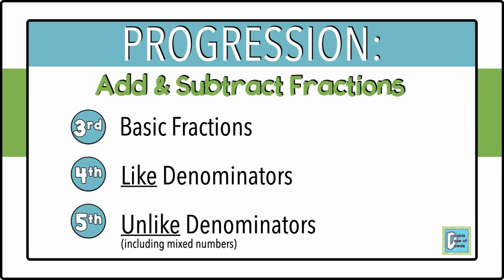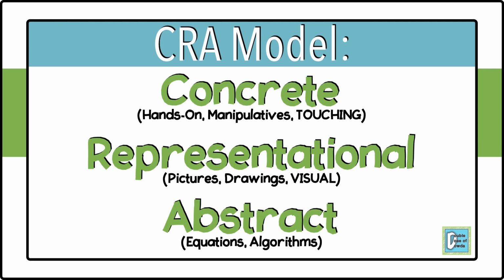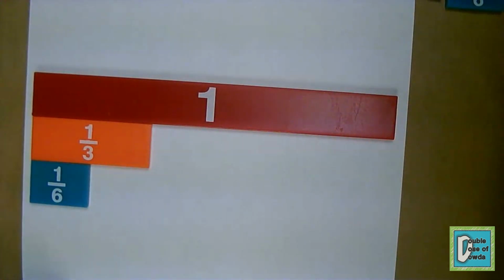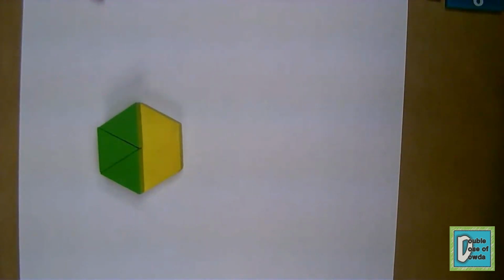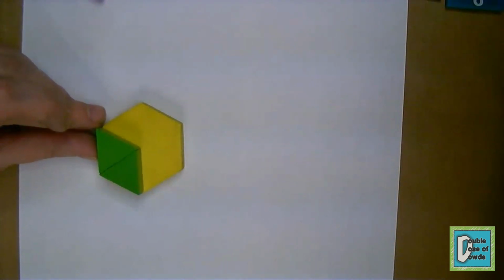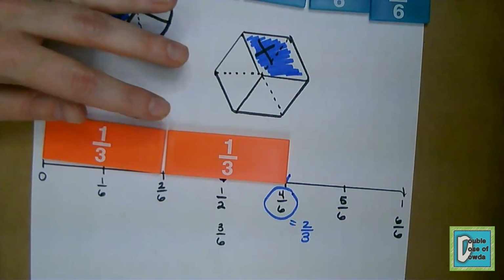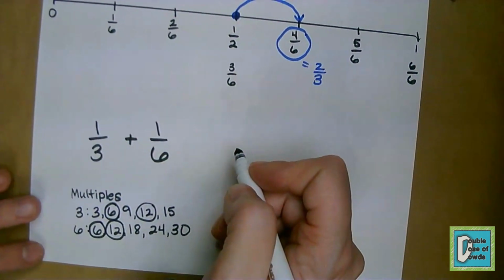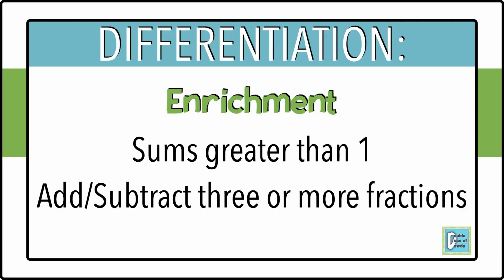How to Teach Adding and Subtracting Fractions with Unlike Denominators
Looking for how to introduce and teach adding and subtracting fractions with unlike denominators using manipulatives, pictures, number lines, and equations? Let's talk about all of those things plus how to differentiate instruction for students when they add and subtract fractions.

Links:
Activities Bundle for adding and subtracting fractions with unlike denominators:

If you would like to join our monthly email list for free resources and tips: